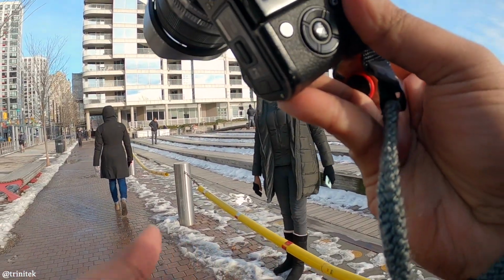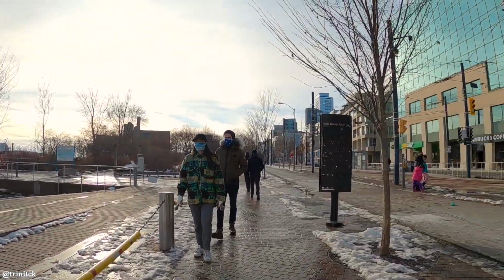SHOOTING BY THE FROZEN LAKE | Fujifilm XF 18-55mm Street Photography | Street Poetry Ep.9 pt.2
Come along for a photowalk along the frozen harbourfront here in Toronto. The lake usually freezes close to the shore every year in the winter, creating some unique photo-ops, and a great atmosphere. Winter might just be the best time to take a stroll along the water - yes, even better than summer!

My YouTube gear:

Cameras
Fujifilm X-T20
Sony A7iii
Fujifilm X100V
GoPro Hero 8

Lenses
Fujinon Prime Lens XF23mm F2 R WR
Fujinon Prime Lens XC35mm F2
Fujinon Zoom Lens XF18-55mm F2.8-4.0 LM OIS
Tamron 28-75mm F/2.8

Other stuff
Rode VideoMicro
Zoom H1N
Peak Design Leash Camera Strap

Got any suggestions or recommendations for future videos? Do you have a neighbourhood in Toronto that you think I should do a photowalk in?

Let’s grow, and uncover that fleeting but beautiful Street Poetry, together.